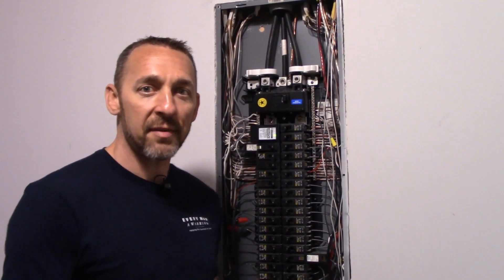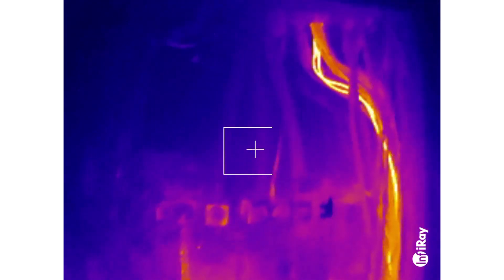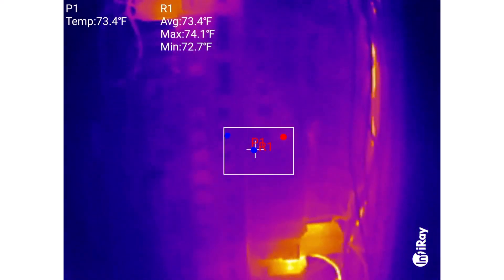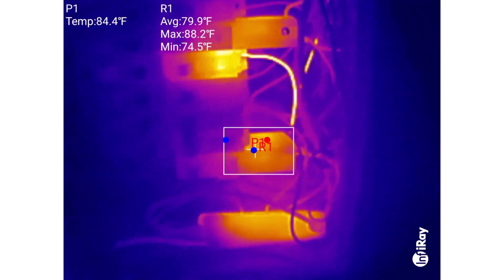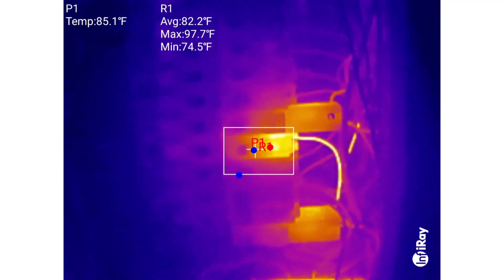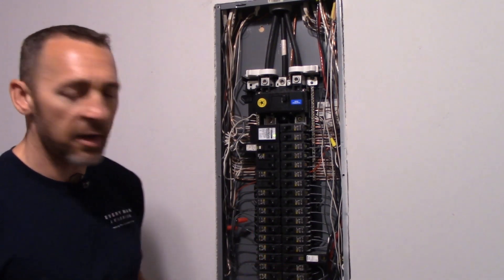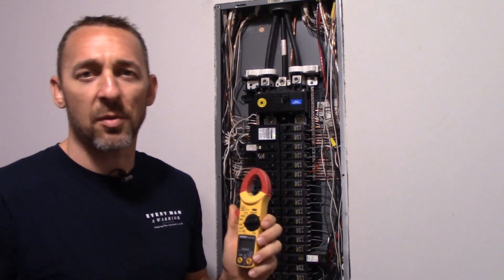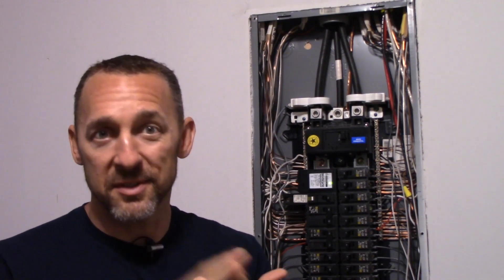How to inspect an electric panel with an infrared camera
Update: UL 489 limits the allowable temperature rise above ambient to 90°F. You can find more information about this on the Schneider Electric website.